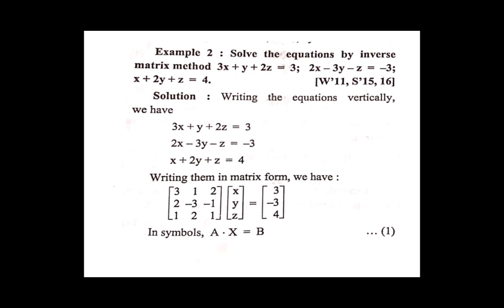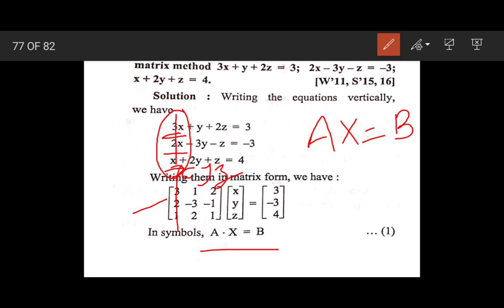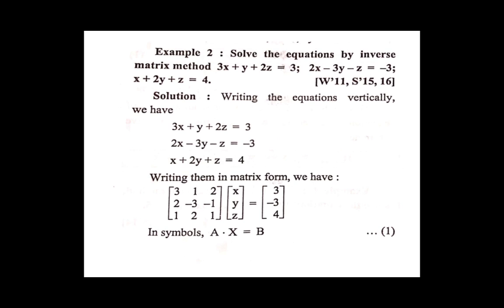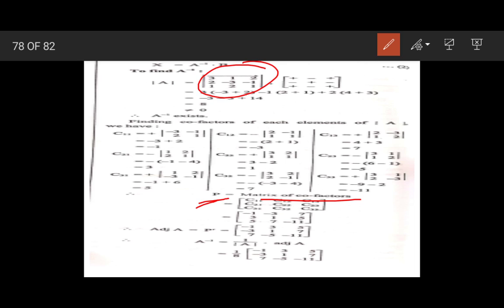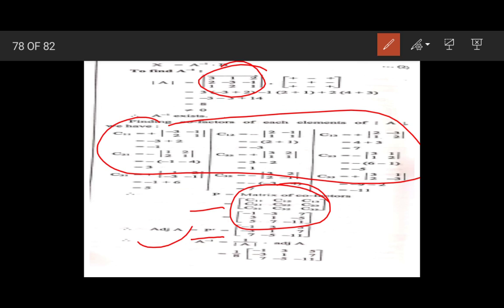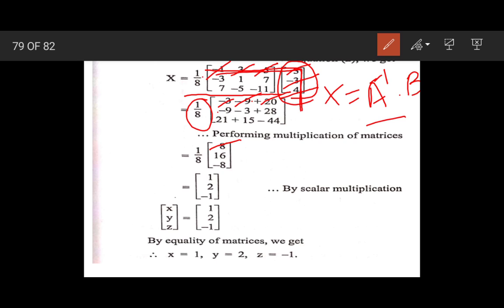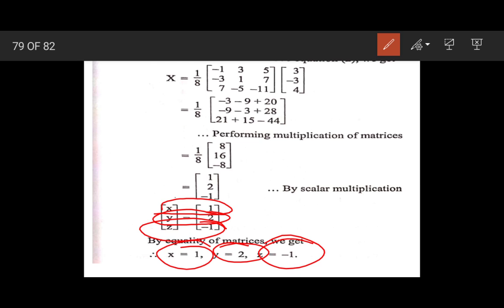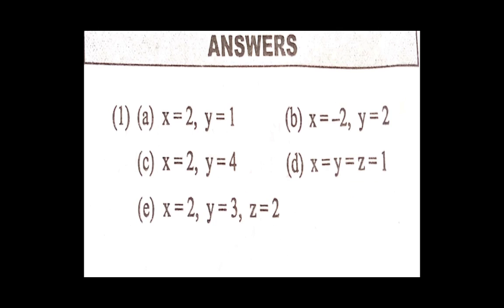Ch 3 Matrices 14